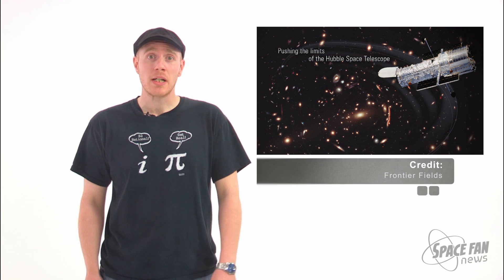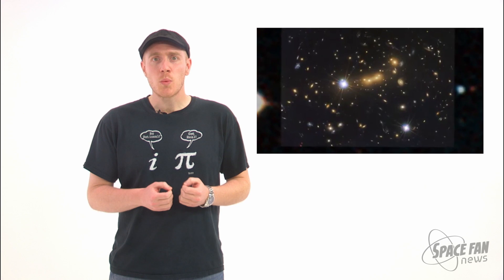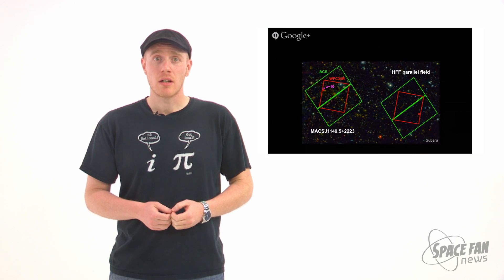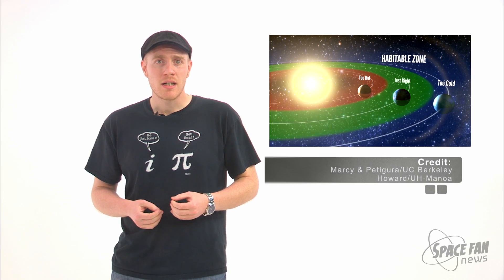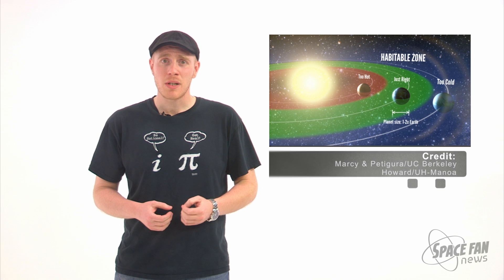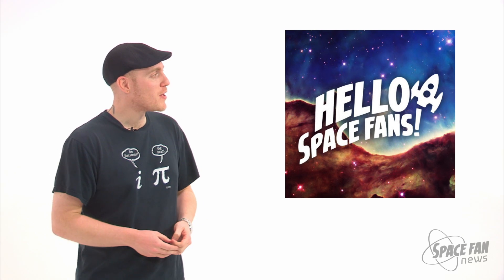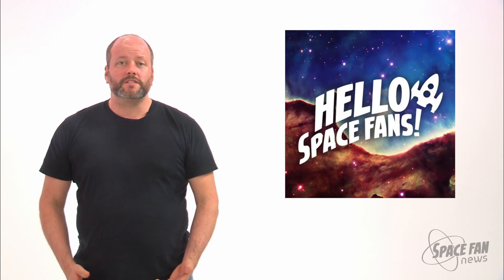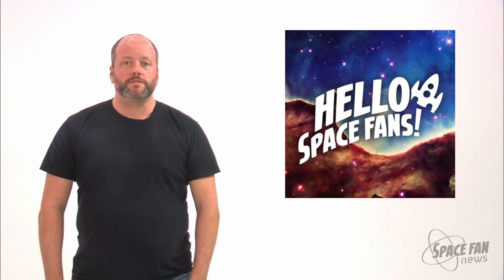Making Hubble More Powerful; Billions of Habitable Planets; New Type Quasar Found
YouTube Space LA || Twitter: @YouTubeSpaceLA || G+

Twitter and Vine: @DeepAstronomy